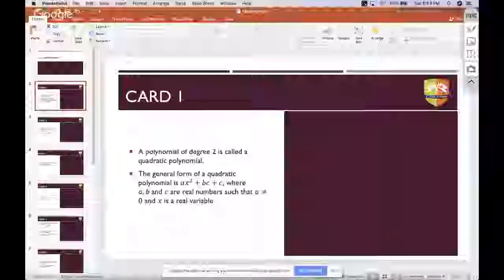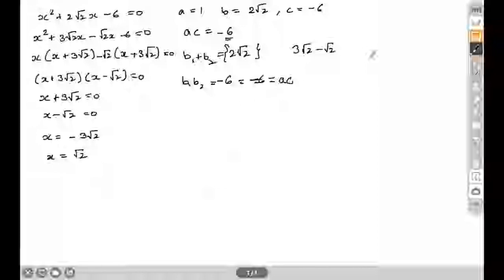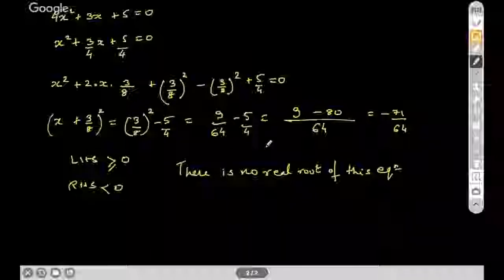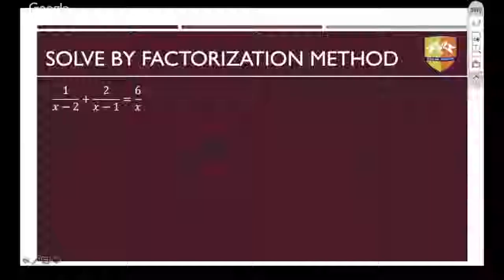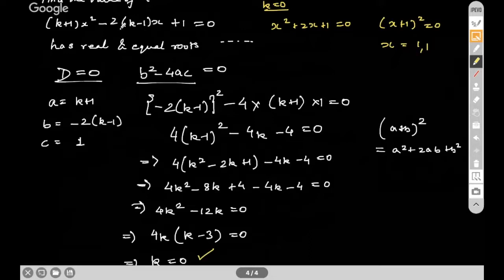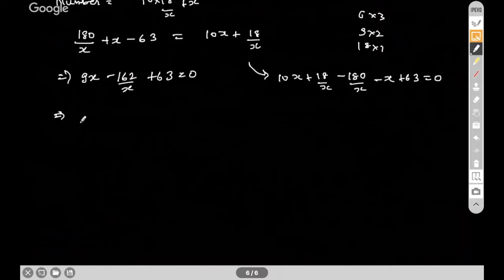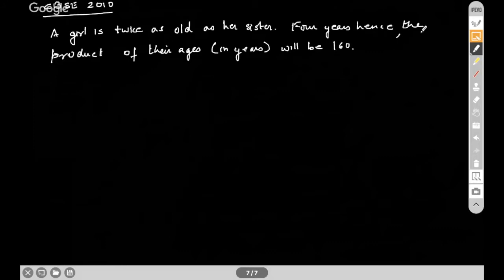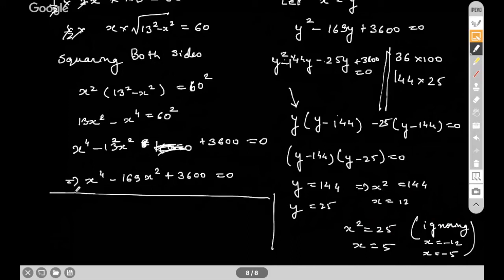Grade X Crash Course Mathematics: Session 1 : Quadratic Equations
Revision of entire chapter in 10 slides plus solution to previous year CBSE Board Paper Questions.